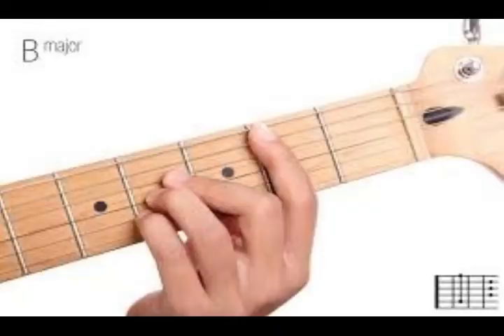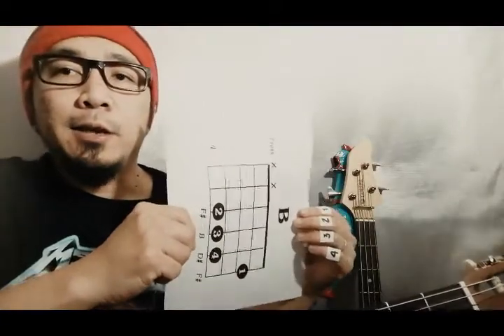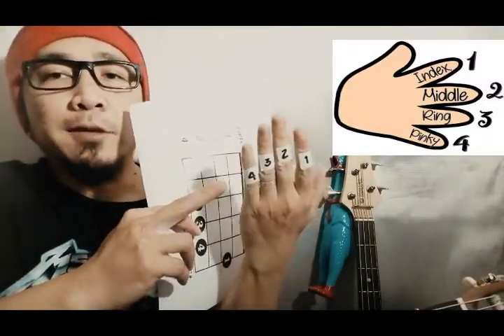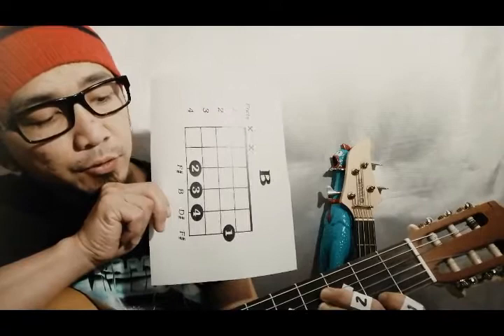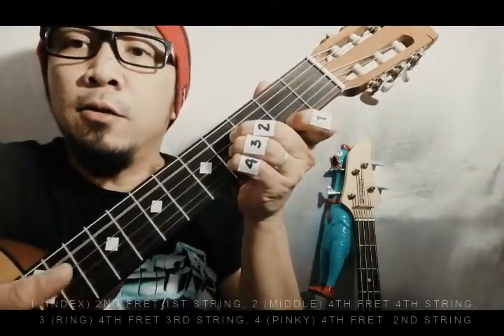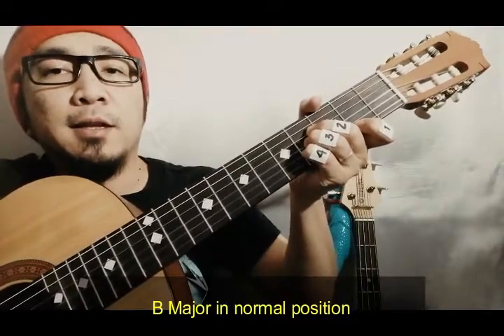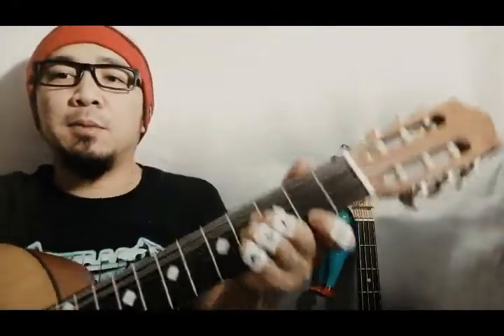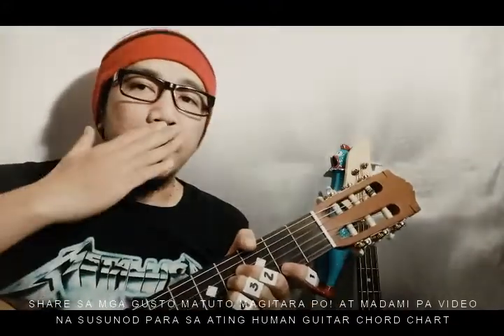B MAJOR GUITAR CHORD FINGER POSITIONING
B Major into actual demo for beginners, Share to those who want to learn basic guitar chord chart. Eto ang channel nyo! :)